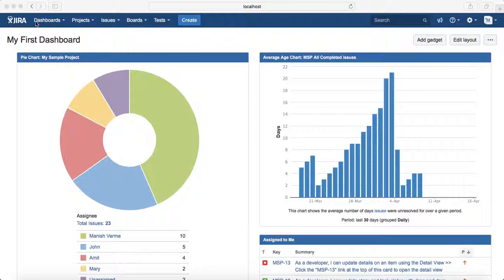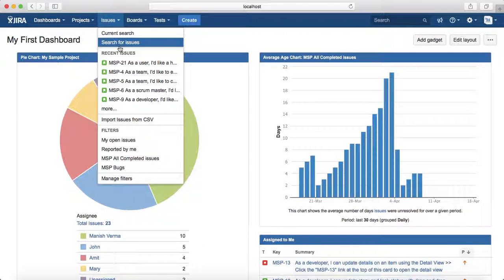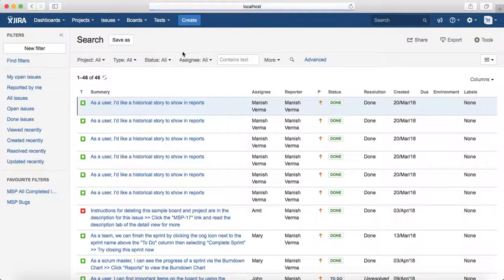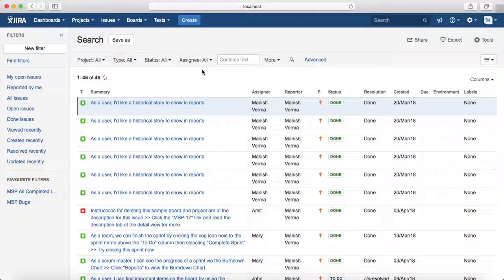JIRA Tutorial #23 - Basic Search in JIRA | JIRA Search Filter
In this tutorial we will learn how to search issues in JIRA, basic search in JIRA is the easiest way for searching issues in JIRA.

Atlassian JIRA provides JIRA search filter where you can select the criteria required for finding the issues.